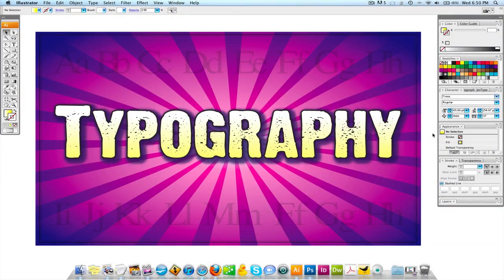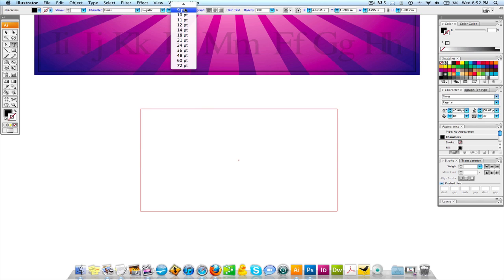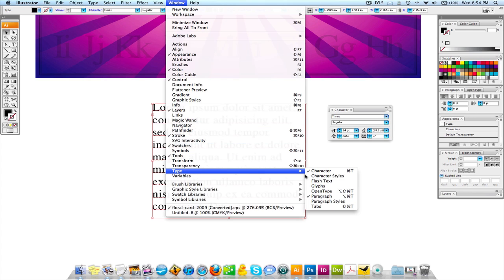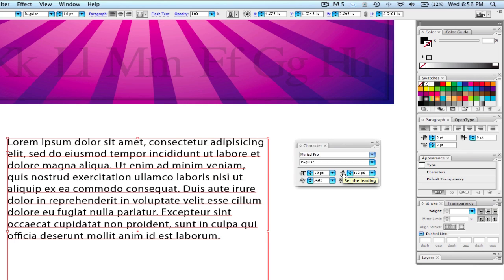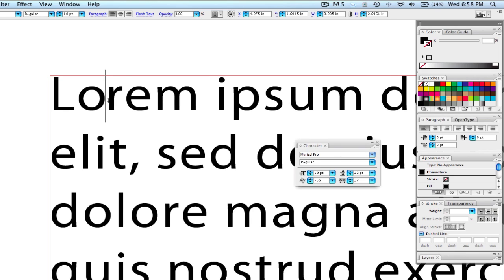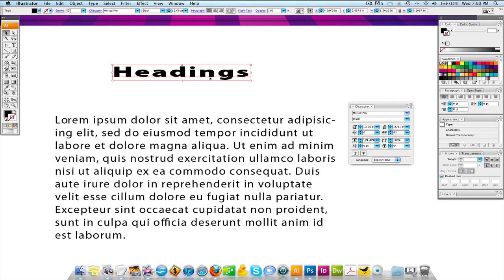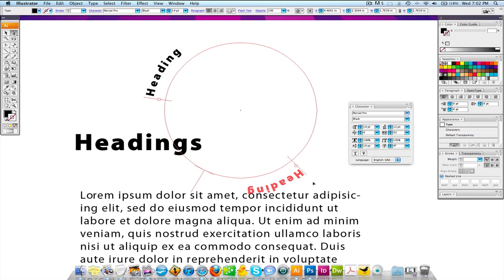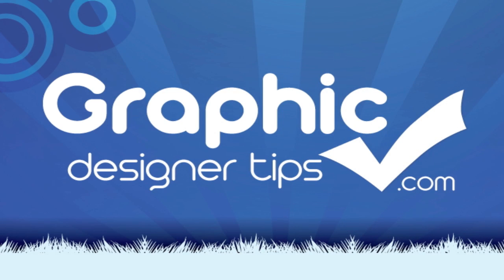Adobe Illustrator Tutorial - How to work with Type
Graphic Designer Tips will teach you the basics of working with typography in Adobe Illustrator Creative Suite. You will learn about Sizing, Leading, Kerning and tracking.